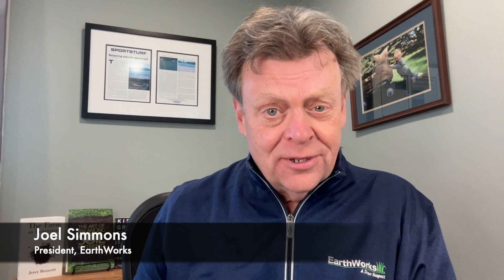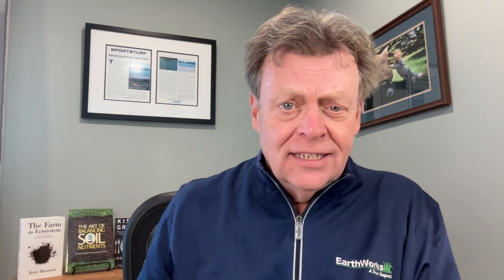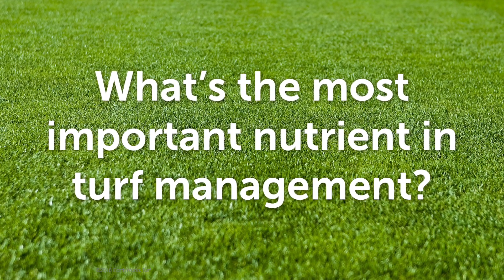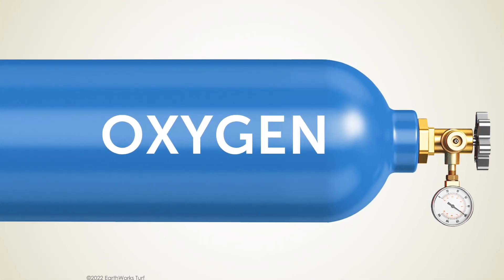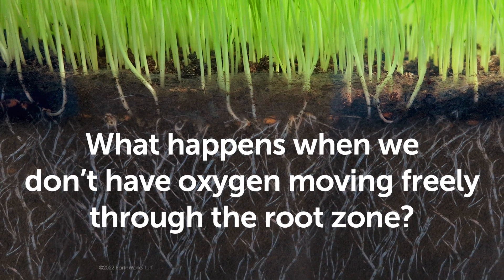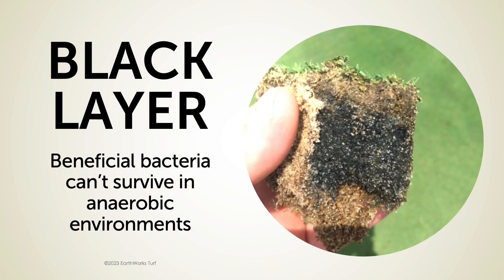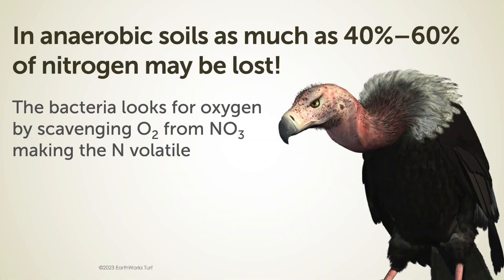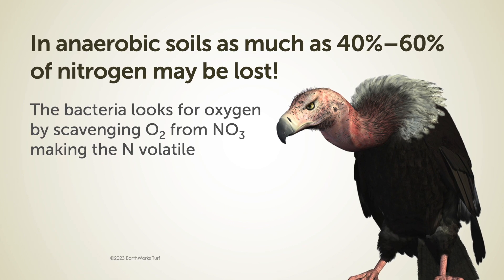2 Minute Turf Talk - What is the Most Important Nutrient in Turf Management?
What is the most important nutrient in turf management? When asked in a group of turf managers the answer is usually nitrogen or phosphorous. Some may guess calcium or iron. But the answer is something that no one can sell you - it’s oxygen! And yes that can be argued. However, if there’s not enough oxygen moving freely through the soil profile, soil microbiology will not survive. Since the microbes are responsible for most of the nutrient uptake in the soil, the plant will suffer. In a soil that is lacking oxygen the microbial population shifts from beneficial to anaerobic which can produce toxins that can affect plant life. Most of us believe that anaerobic bacteria do not need oxygen, but they do. They find it by lopping off oxygen molecules from needed forms of nitrogen like nitrate-nitrogen (NO3), and NO3 is the form of nitrogen that the plant needs to build important complexes needed for photosynthesis. We get oxygen into the soil by building a well-balanced soil chemistry that affects soil physics allowing air and water to move through the soil allowing soil biology to proliferate. This is the backbone of Biological Soil Management.